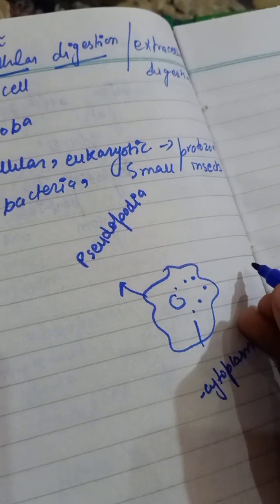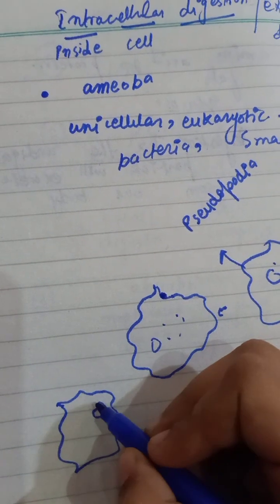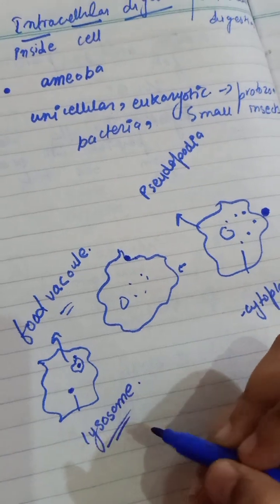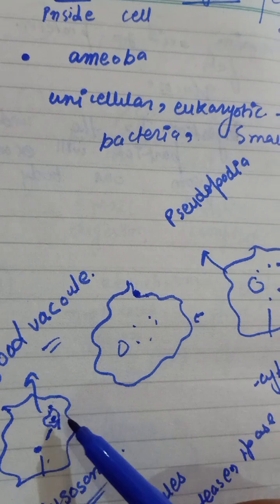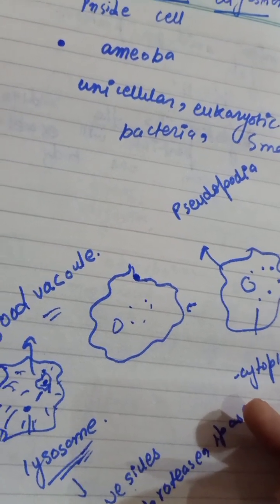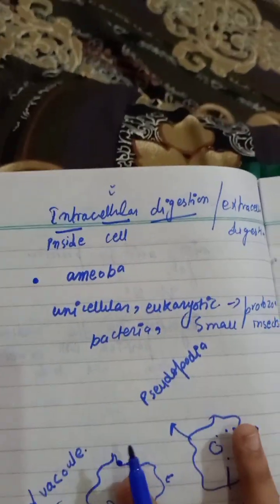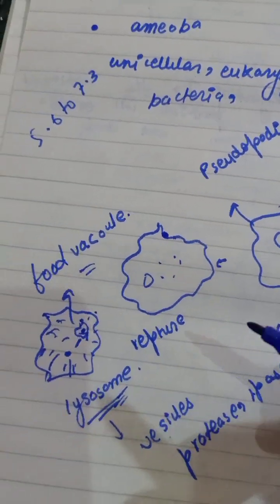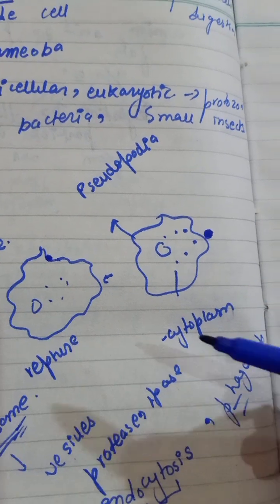introduction of intracellular digestion and the digestion in ameoba ( zoology )